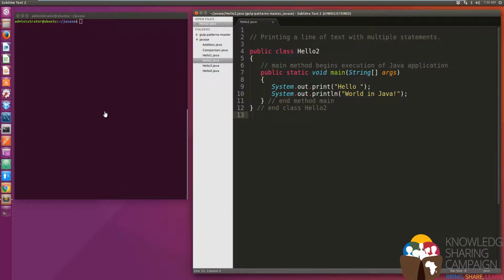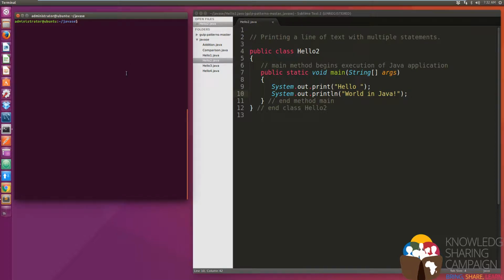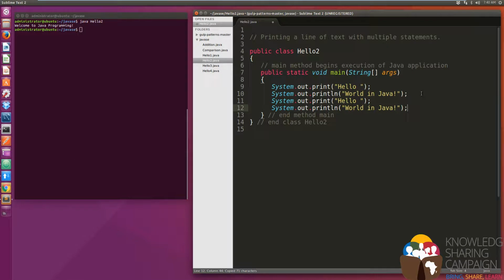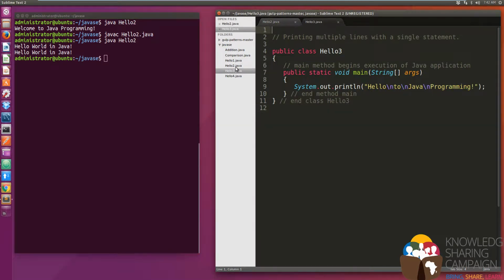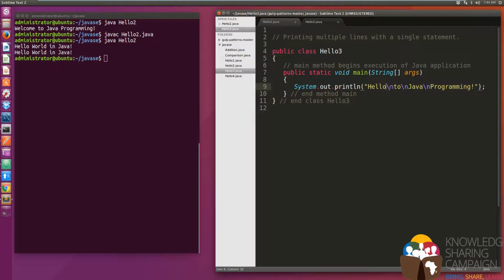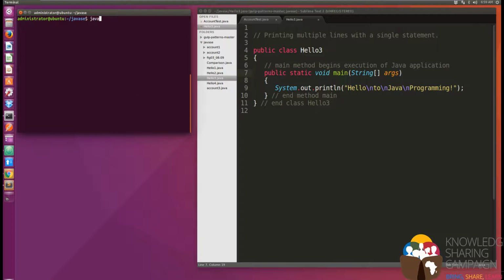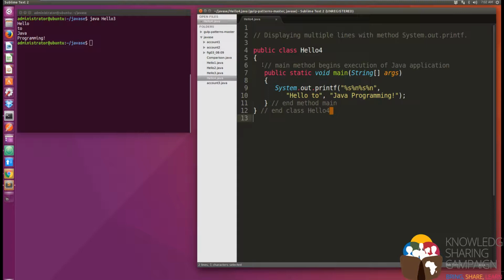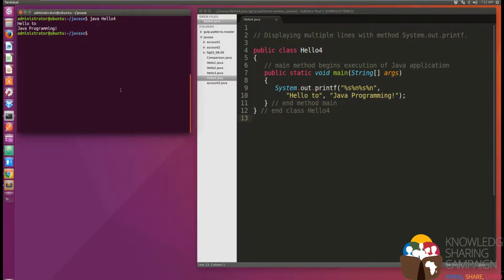1.3 Displaying multiple lines with print, println, printf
How to display multiple lines using the System.out methods such as print, println, printf.